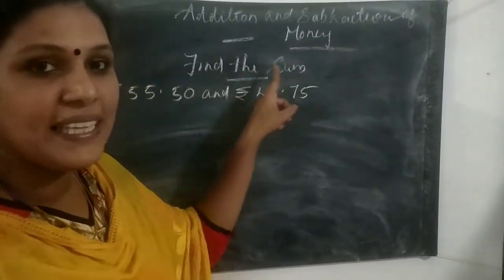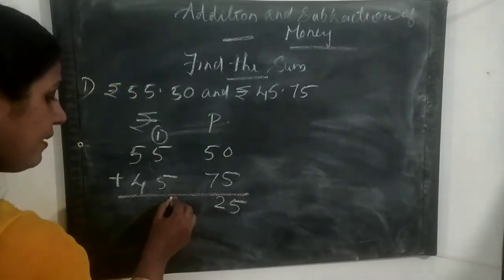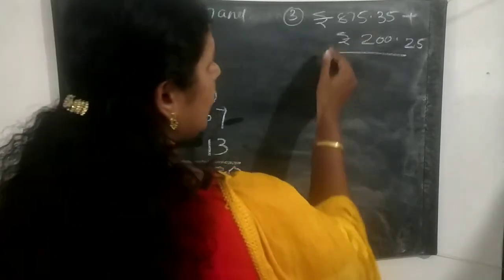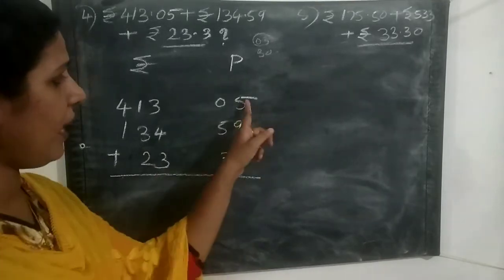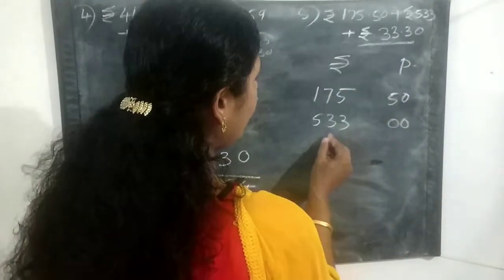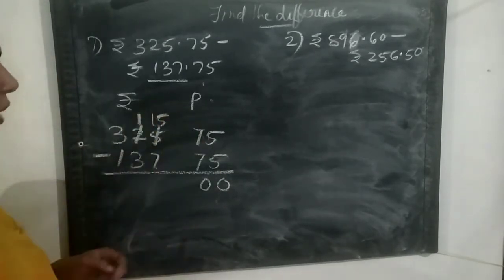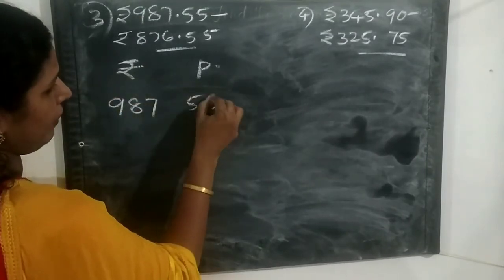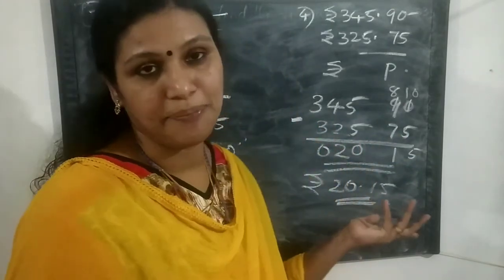Class 3 CBSE Maths Chapter 14 Rupees and Paise Part 2